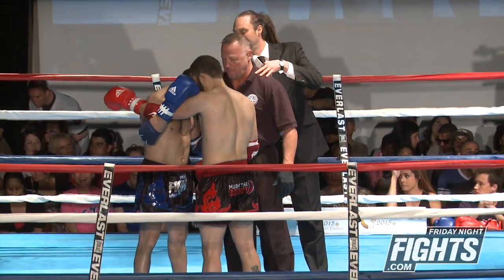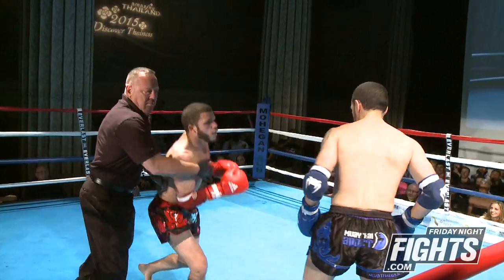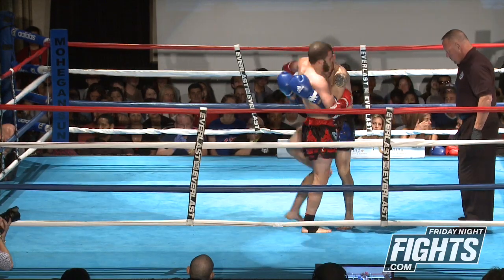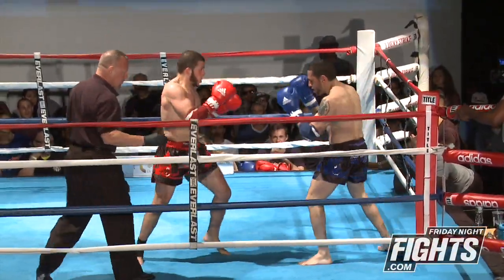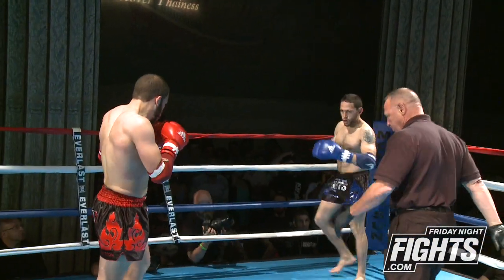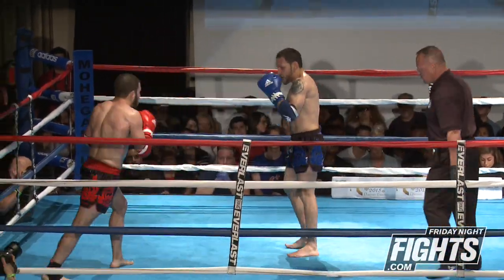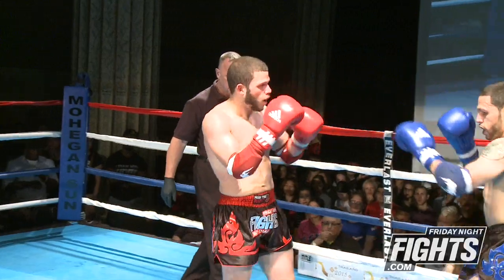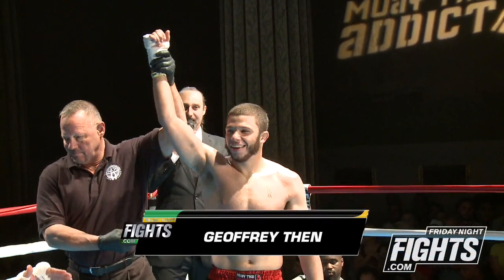Geoffrey Then vs Giovanny Mercado